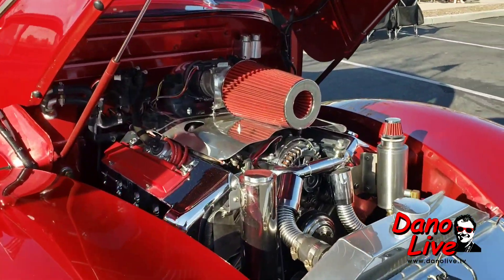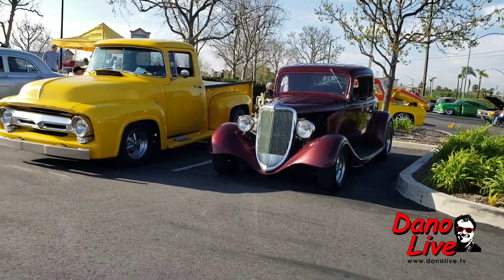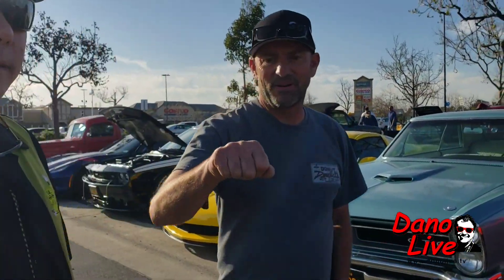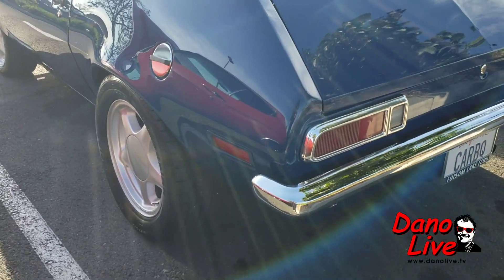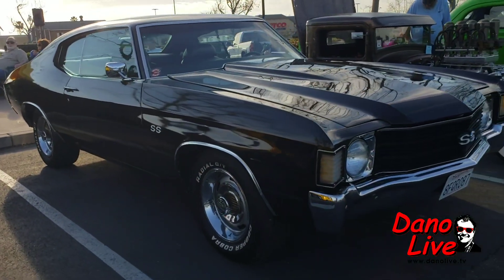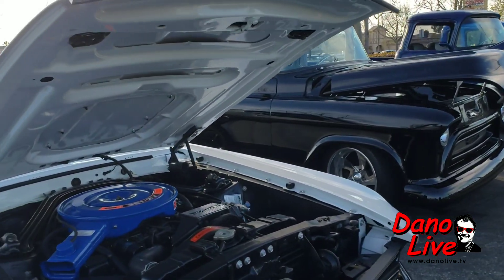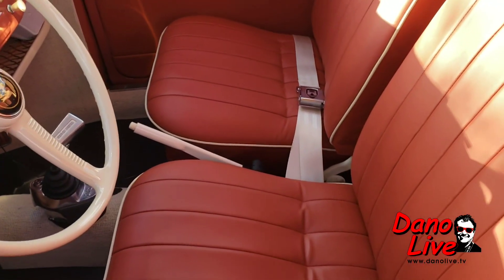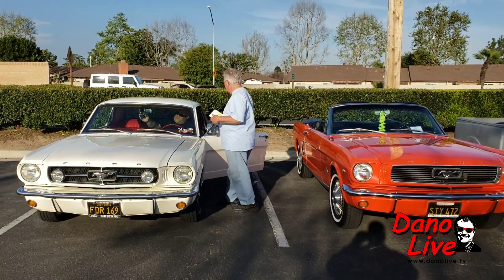Carl's Jr. Classic Car Show "Walkthrough" on DAN-O-VISION...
Powered by The OC Car Guy, Gary Brown